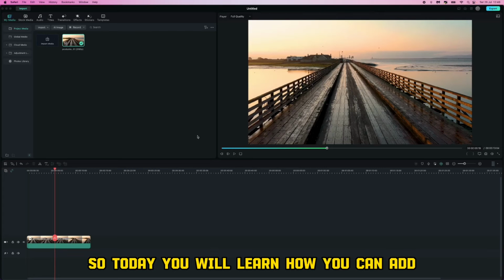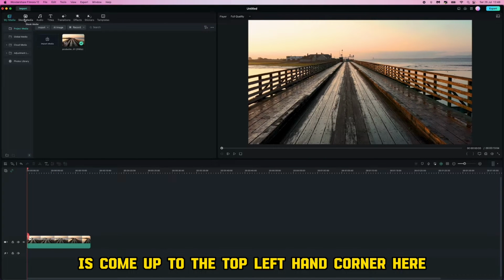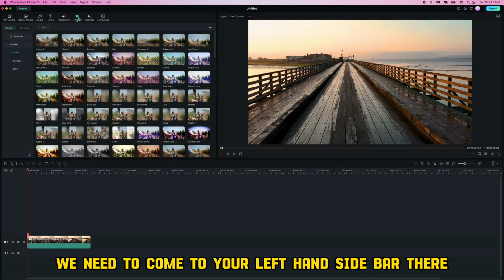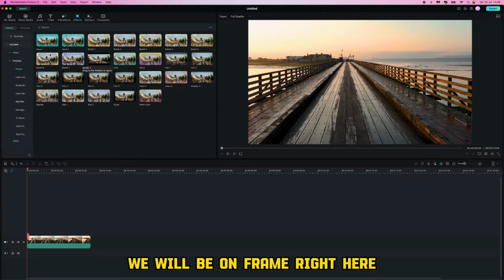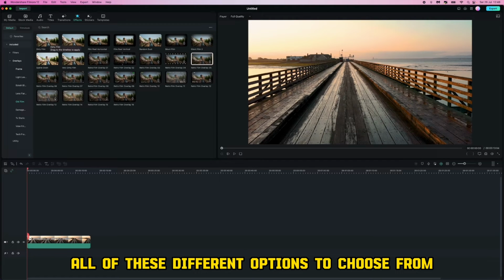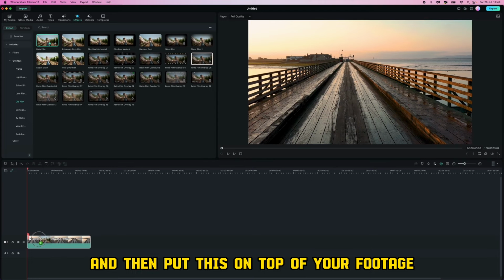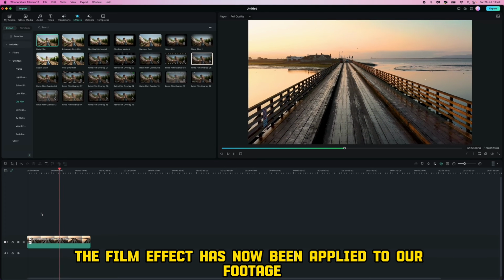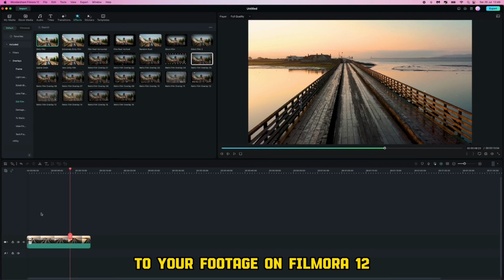How To Get Old Film Effect Overlay on Filmora 12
Today, I show you how you can get the old film effect overlay easily on Filmora 12